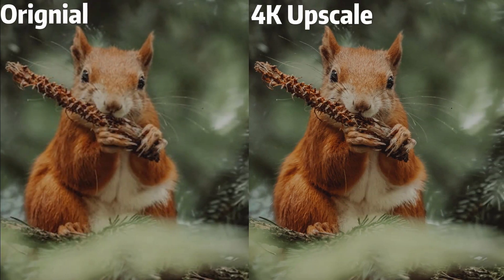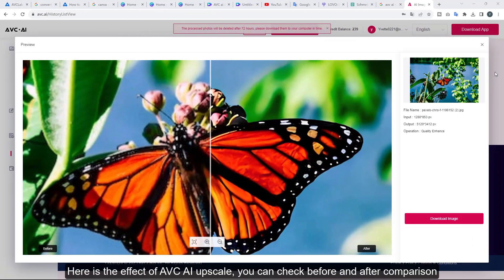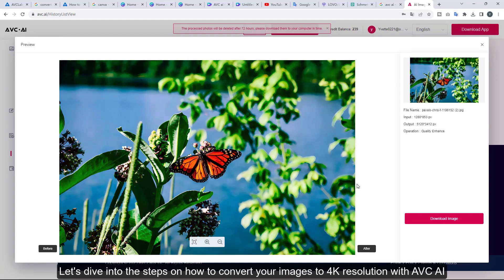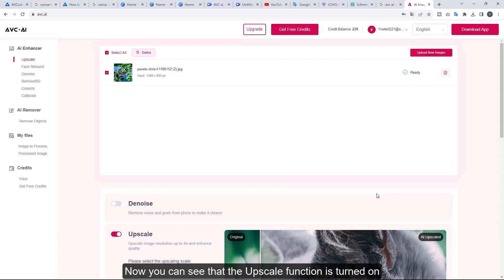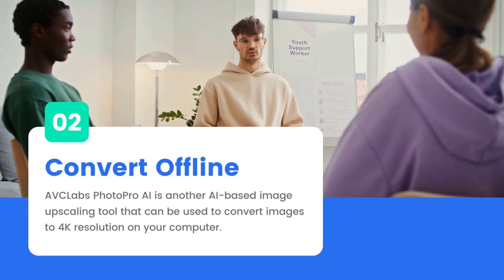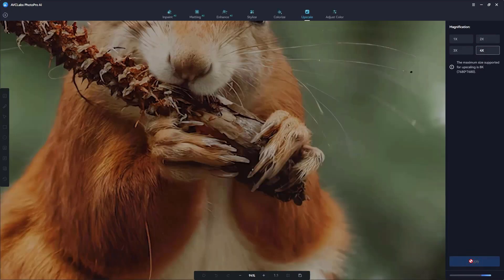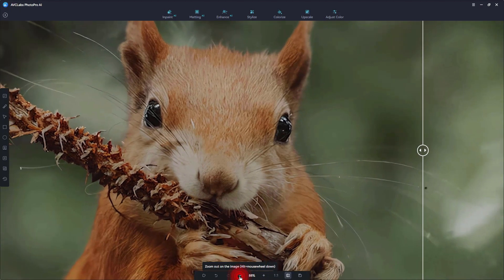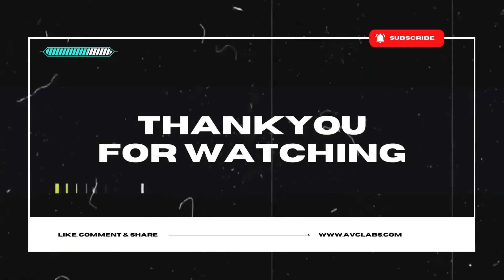How to Convert Images to 4K Resolution Online & Offline for Free with AI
In this video, we unveil the power of AI-driven image enhancement.
Learn how to upscale your visuals with the help of two remarkable tools: AVC AI your go-to online solution for free image conversion, and AVCLabs PhotoPro AI, the offline powerhouse.
Elevate your visual experience and unlock the brilliance of 4K. Watch now and witness your images undergo a remarkable evolution with these cutting-edge AI tools. Create, enhance, and amaze with ease!